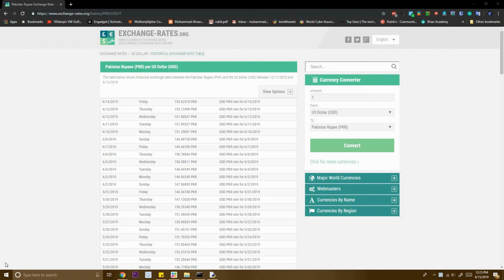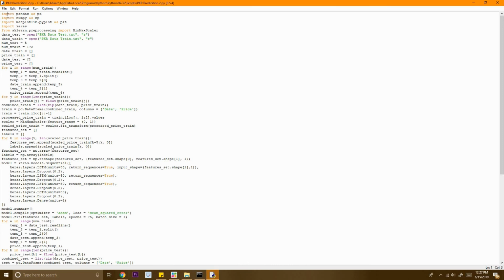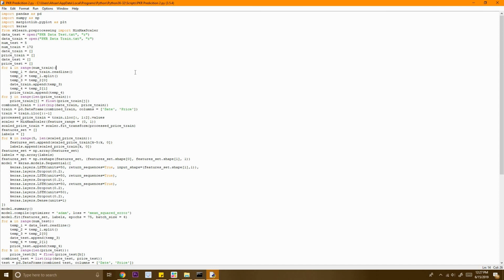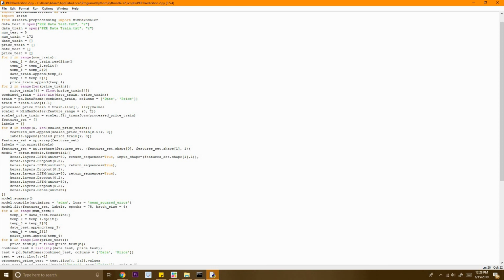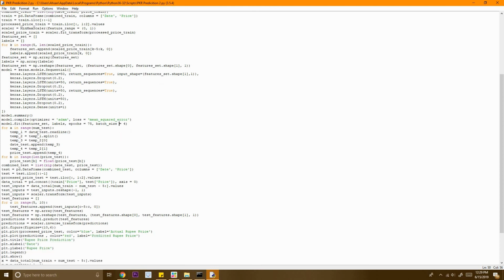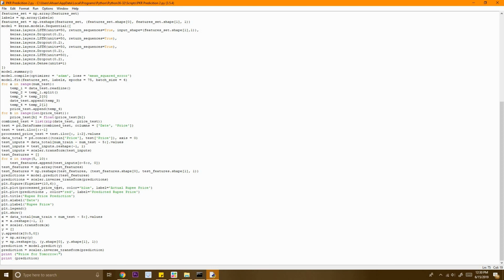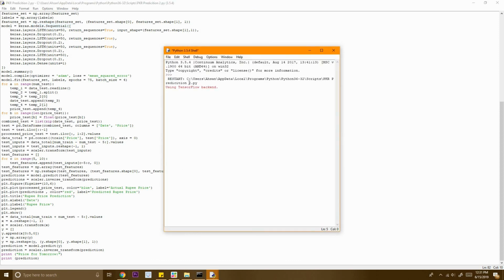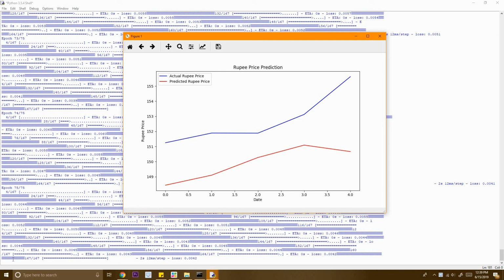Pakistani Rupee Price Prediction with LSTM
In this video, I show you a code for predicting the future price of a currency (in this case PKR) using an LSTM with the python library Keras.